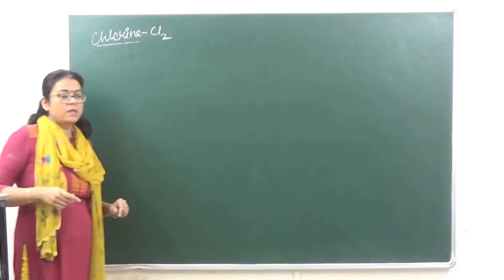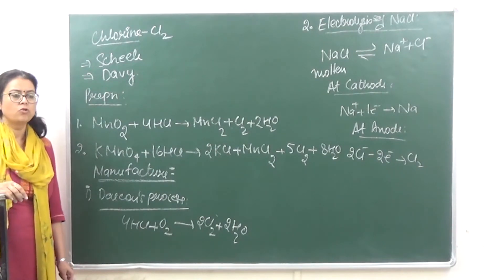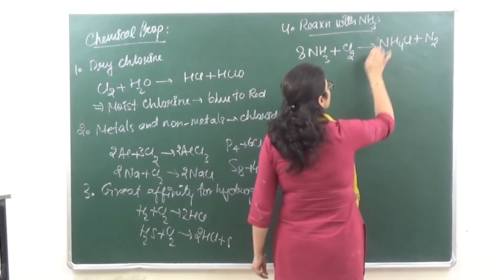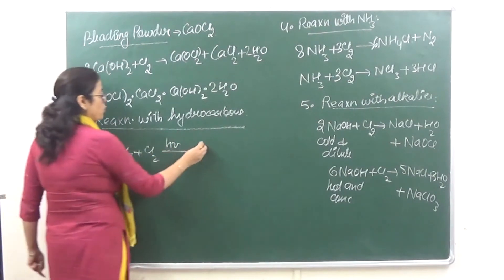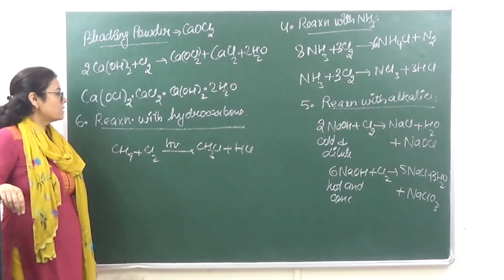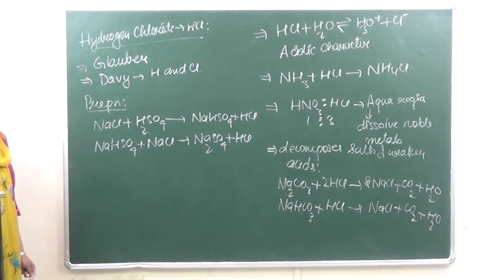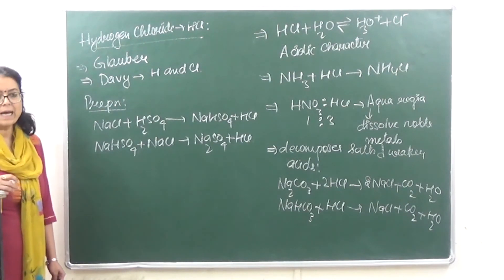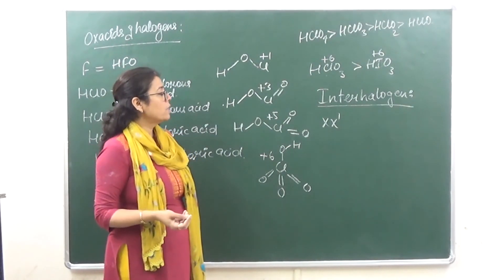Class XII 7.9 Chlorine